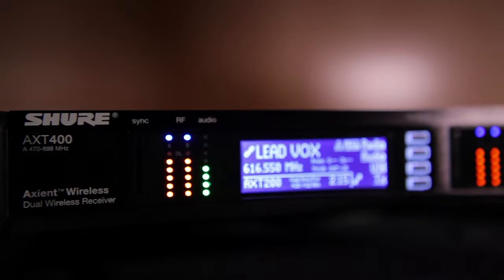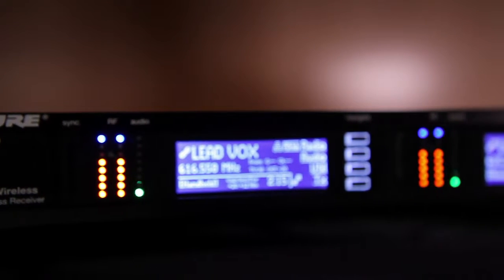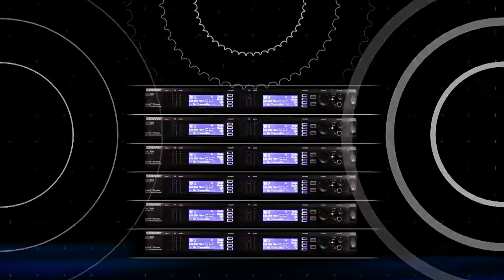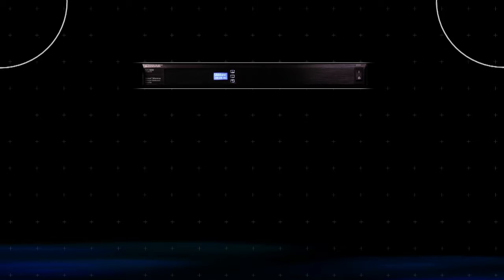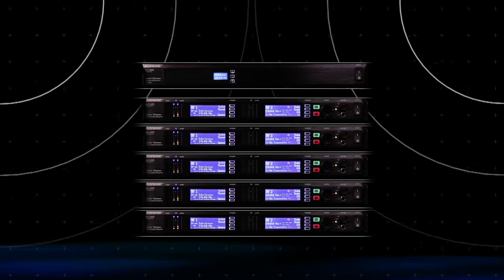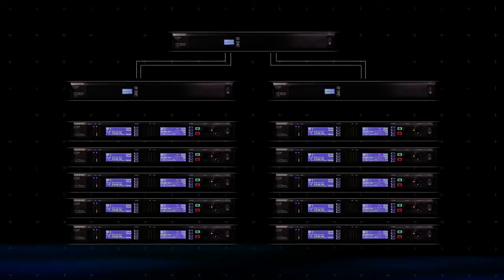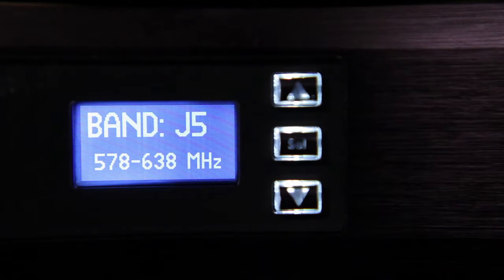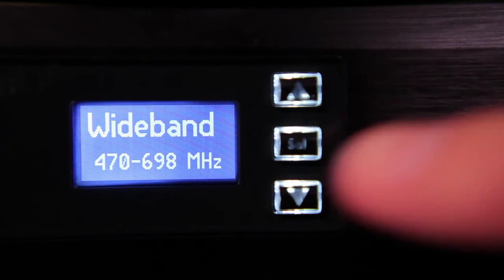Shure Axient Setup 03 - RF Configuration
This video will walk you through setting up RF configuration on a Shure Axient wireless system.